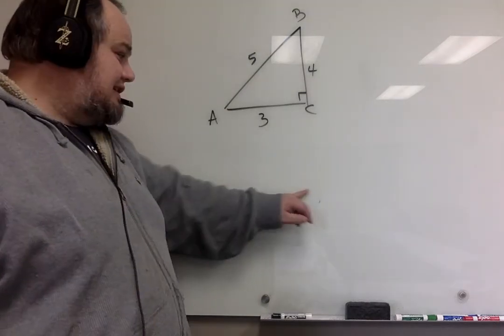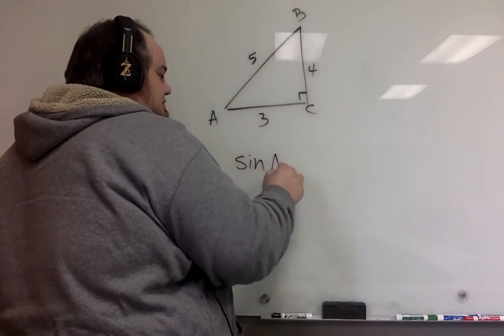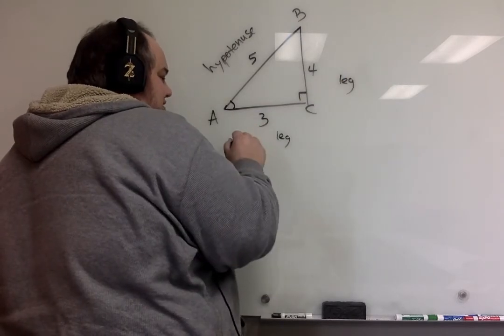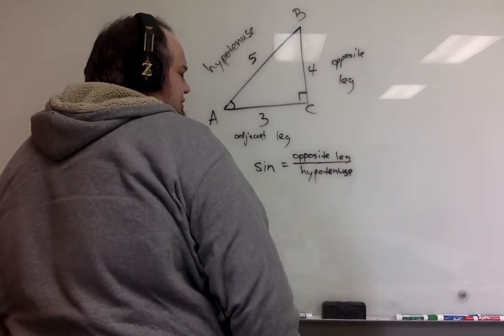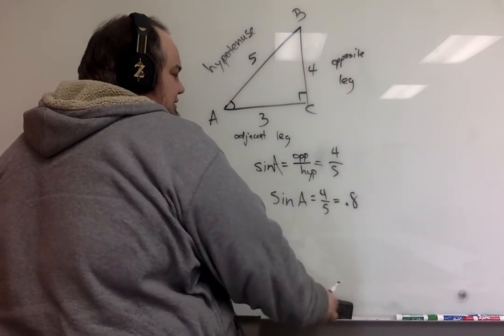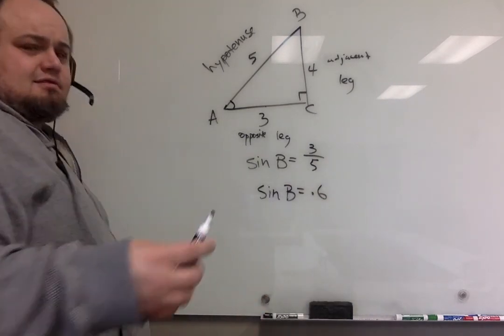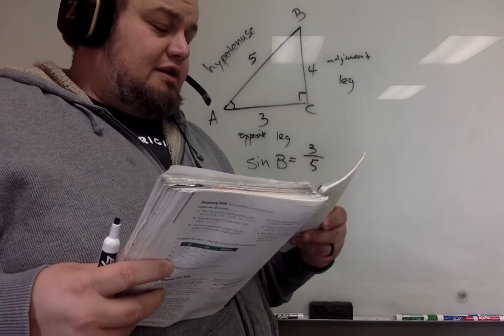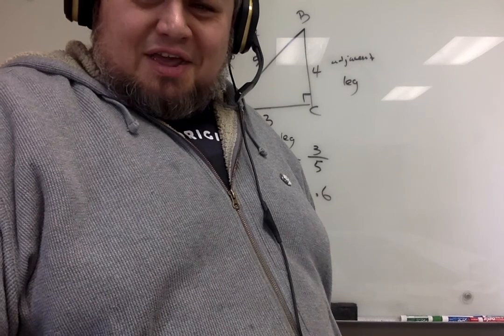PreAlgebra - Finding the Sine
How to find sine of a right triangle.